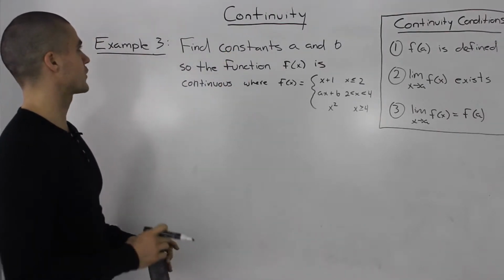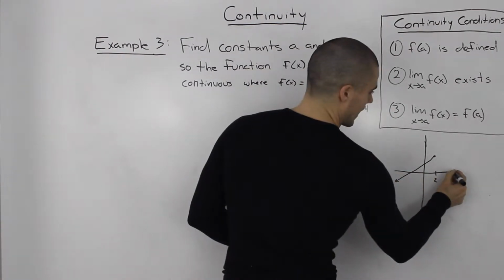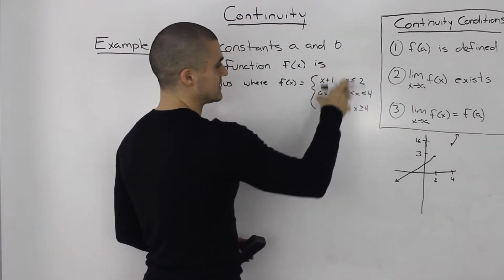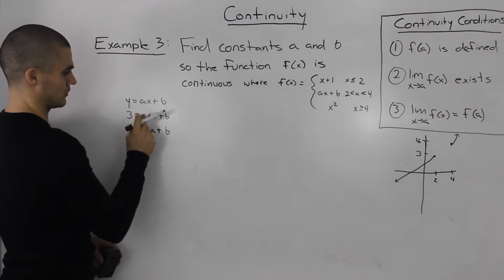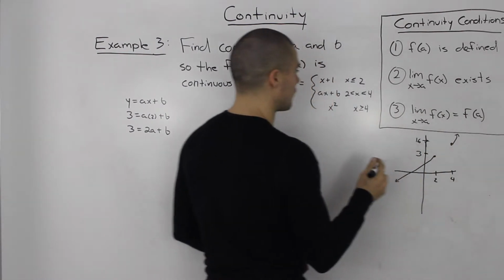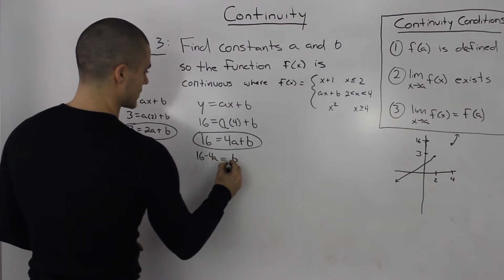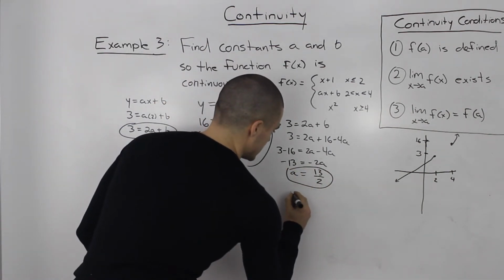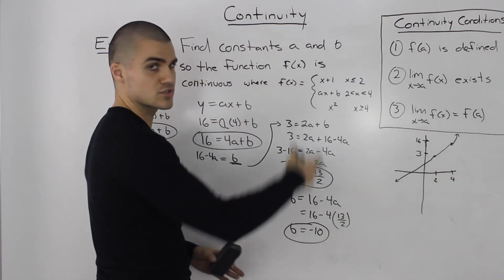Continuity Example 3